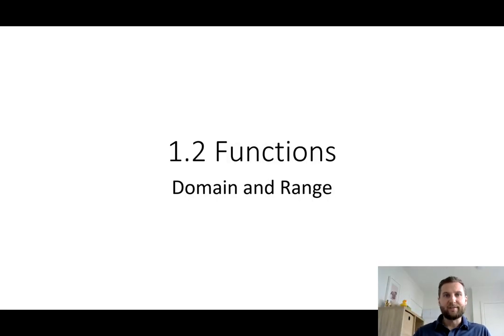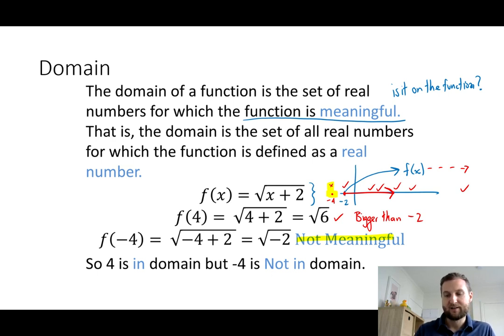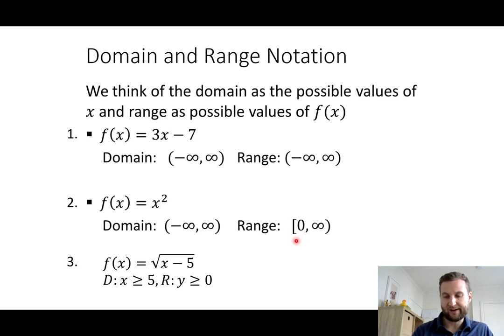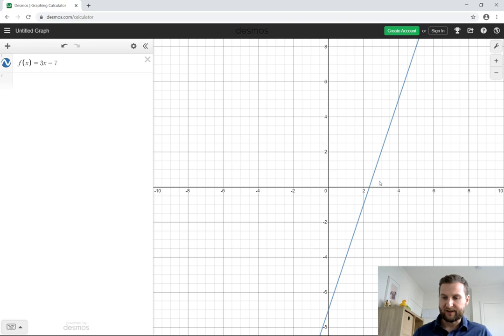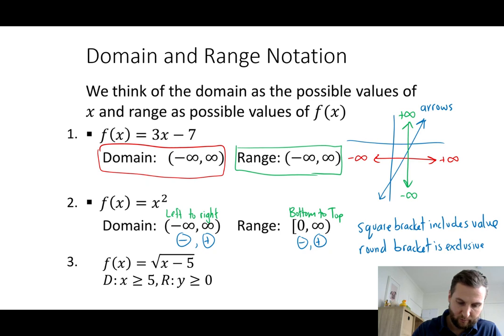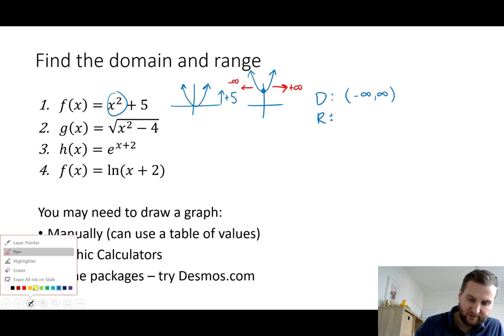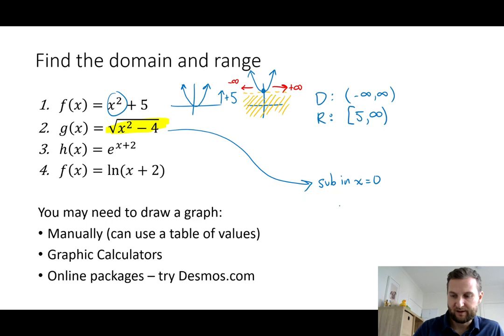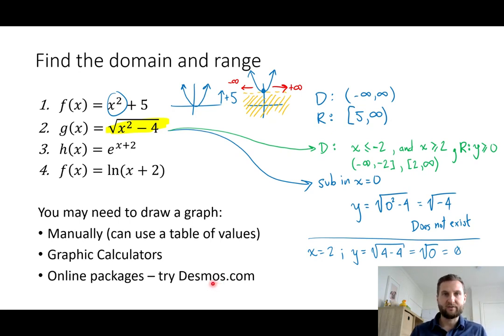Functions Part 3: Domain & Range